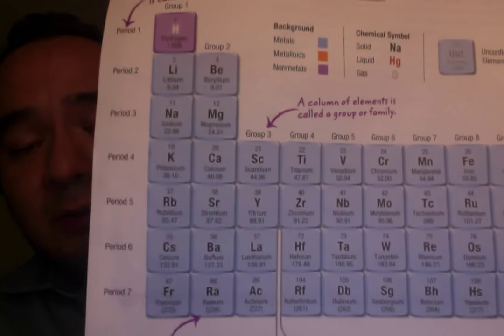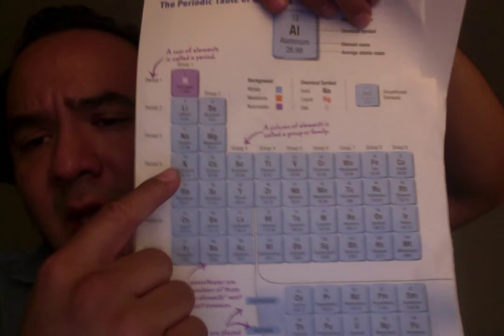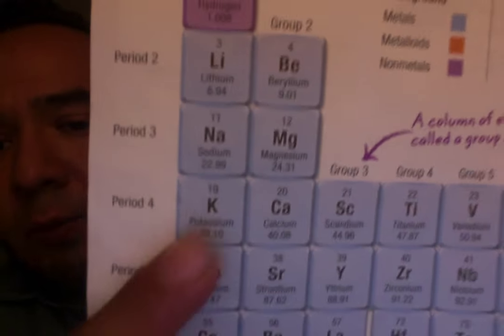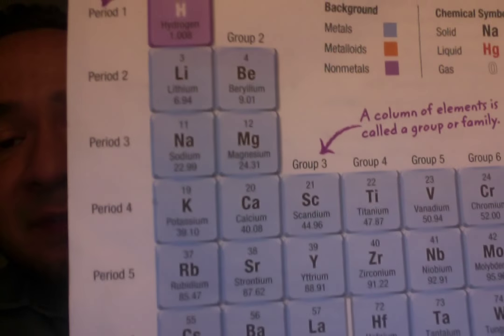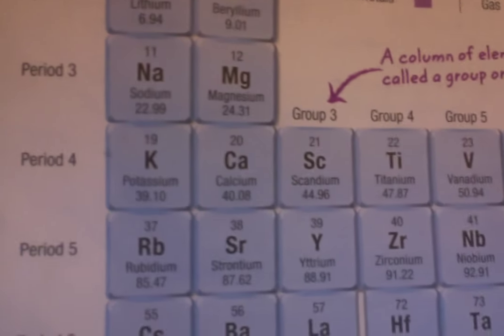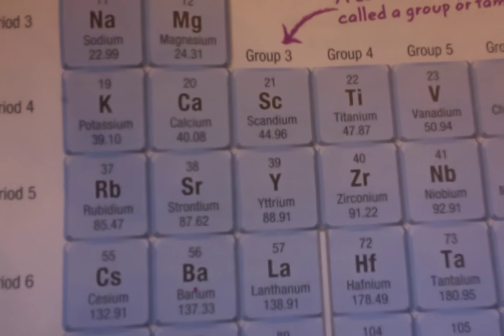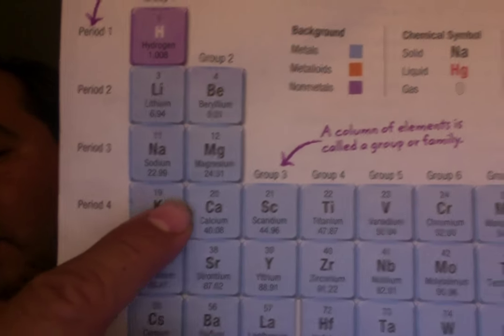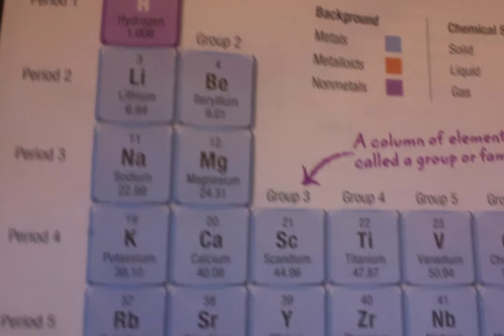Mr. Gonzalez Monday Lecture